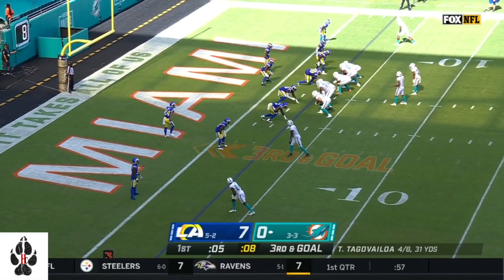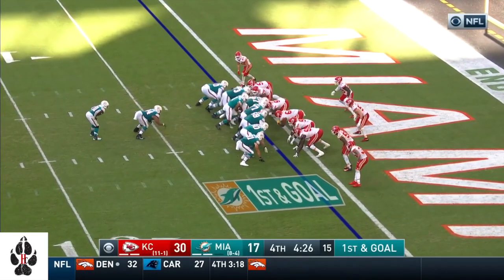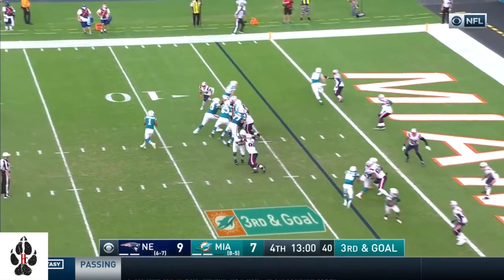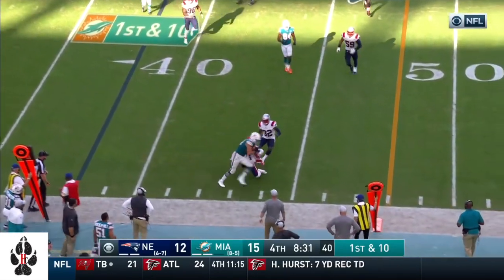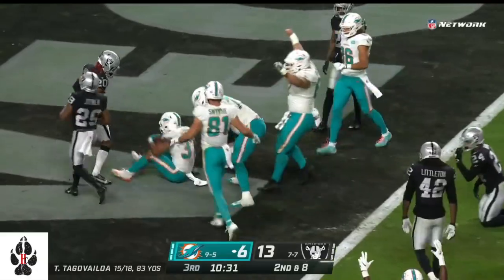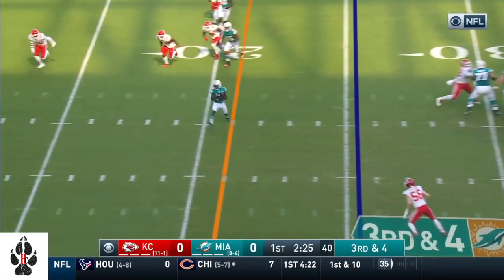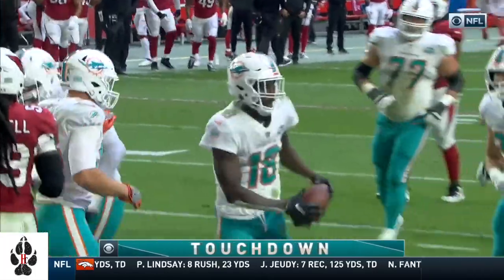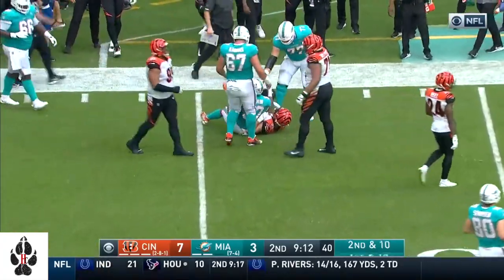Tua Tagovailoa Rookie Season Highlights Extended |HD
What is up everybody! Tua took the field and had a good rookie campaign! GO DOLPHINS!